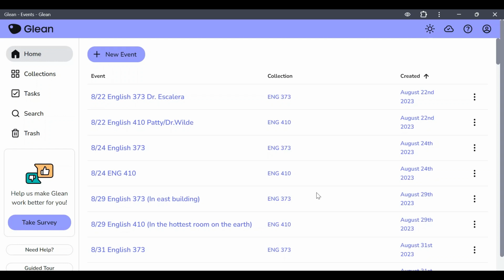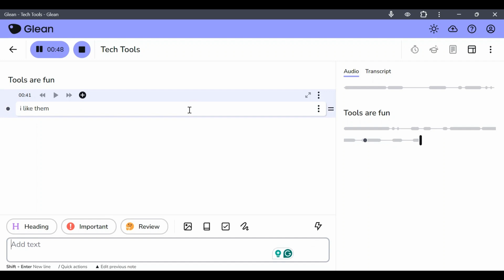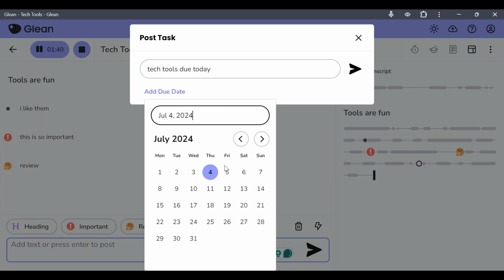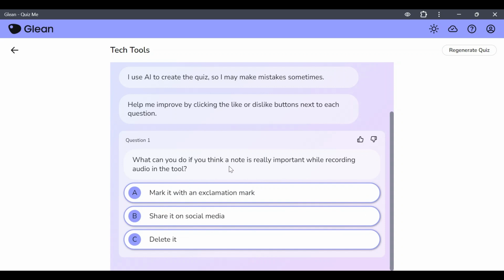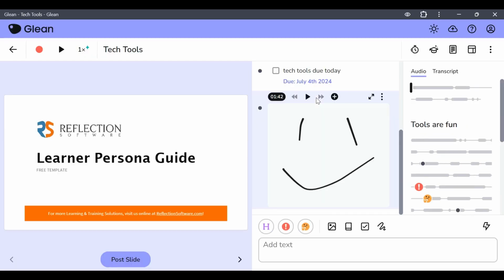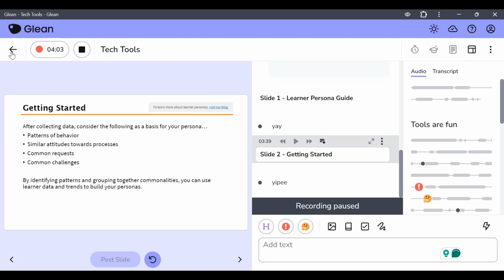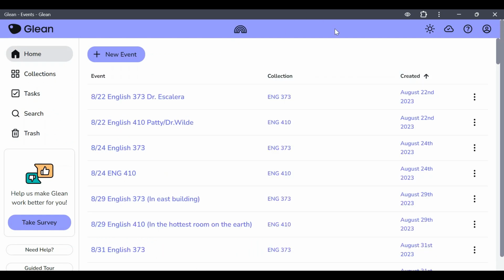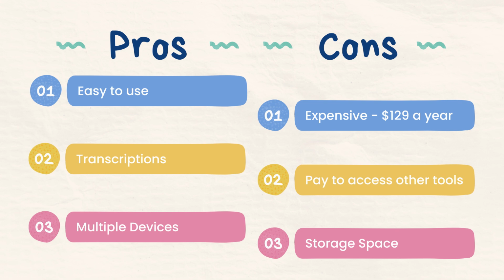MIT 506 Tech Tools 2 Glean Video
Made for MIT 506 WSU Summer Semester Session 2 2024